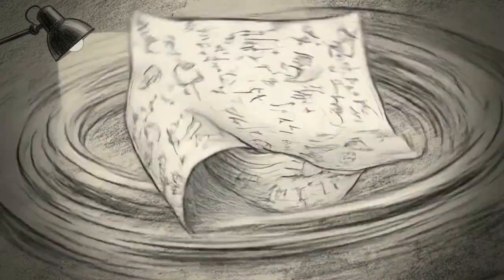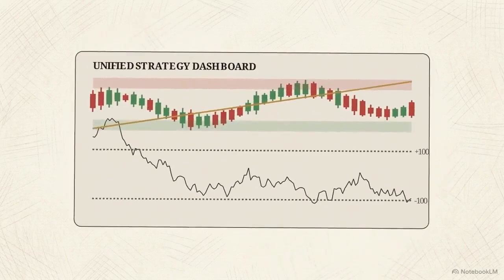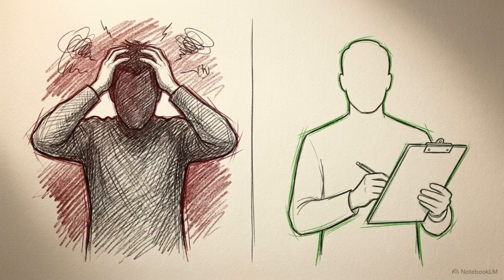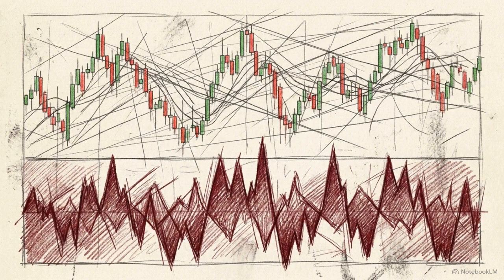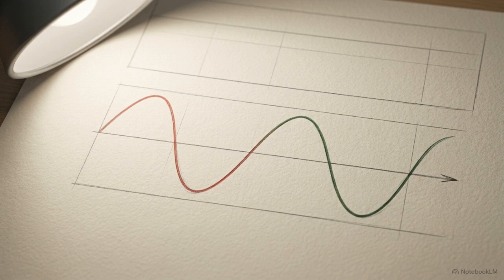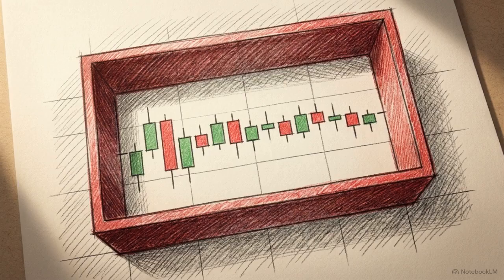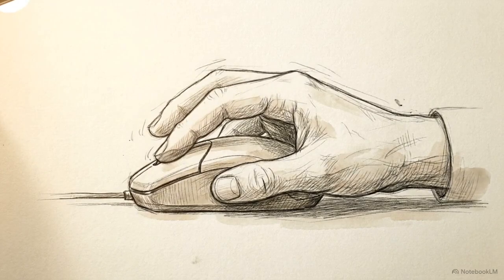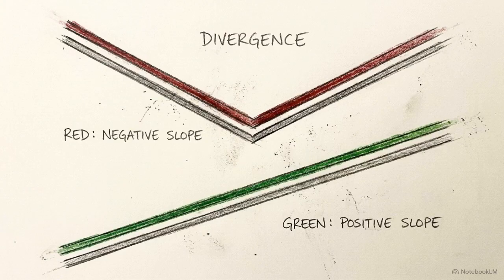Stop Chasing Trades! Master the CCI Indicator for Precision Forex Trading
Forex trading often feels like trying to read a map in a storm, but you don't have to trade blindly. In this video, we reveal how the Commodity Channel Index (CCI) can act as your ultimate tool to filter out market noise and identify when a trend is truly gaining momentum.

While it was originally created for commodities, this momentum-based oscillator is exceptionally effective in the liquid world of Forex. We will break down exactly how you can use the CCI to spot market reversals and trend exhaustion before they happen!

*   📊 **The CCI Basics:** How the indicator measures current price levels against historical averages to show if a pair is overextended.
*   📈 **Reading the +100 and -100 Scale:** How to identify strong uptrends, downtrends, and crucial overbought or oversold conditions.
*   🚀 **Strategy 1 - The Zero-Line Crossover:** A simple, powerful way to confirm bullish or bearish momentum shifts for your long and short entries.
*   ⚠️ **Strategy 2 - Spotting Divergence:** How to catch the early warning signs that a trend is losing its grip when price and the CCI move in opposite directions.
*   🛡️ **Avoiding False Signals:** Why you should *never* trade the CCI alone! Learn how to combine it with major support/resistance zones and moving averages (like the 200-period MA) to avoid choppy "whipsaws".
*   ⚙️ **Fine-Tuning Your Settings:** How to adjust the default 14 or 20-period settings to match your specific trading style, whether you want fast signals or a smoother line for swing trading.

The CCI is a powerful bridge between price action and mathematical probability. Stop chasing the market and start entering trades with confidence.

**Homework for this video:** Open your charting software today and try looking for divergence on the 4-hour timeframe—you might just find your next big trade!.